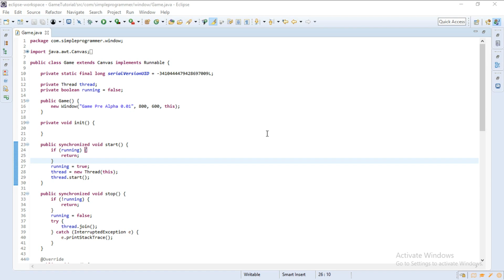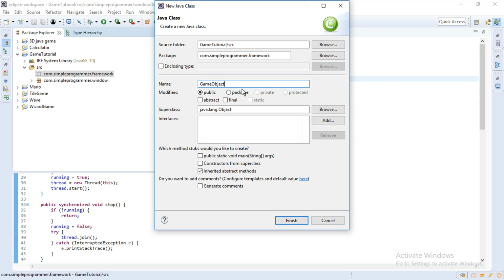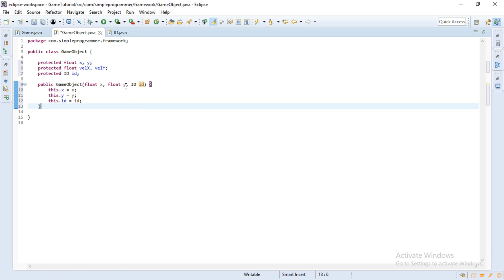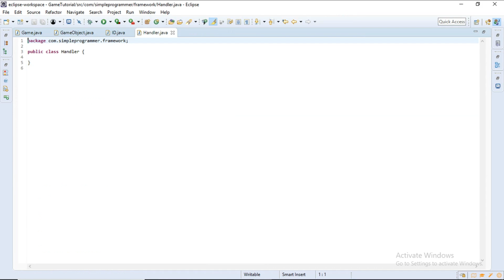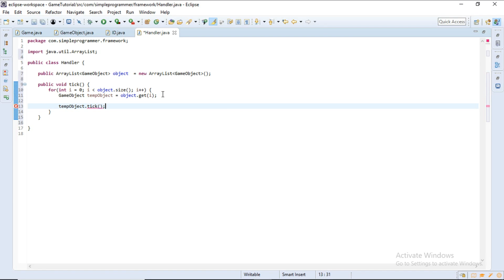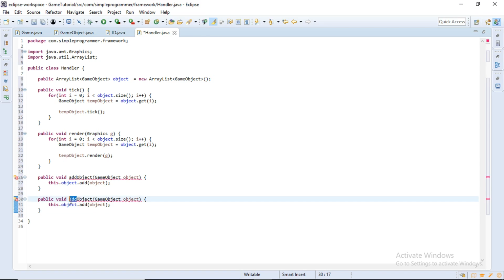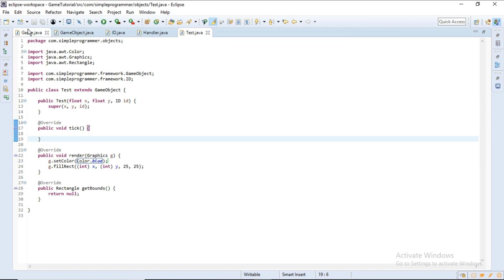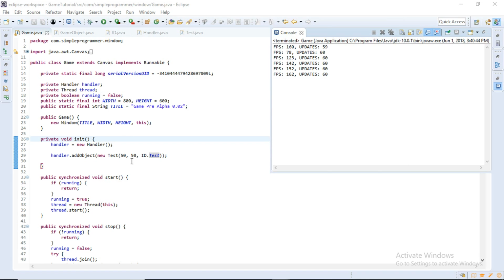Java Game Programming #3 - Creating the Framework of the Game!